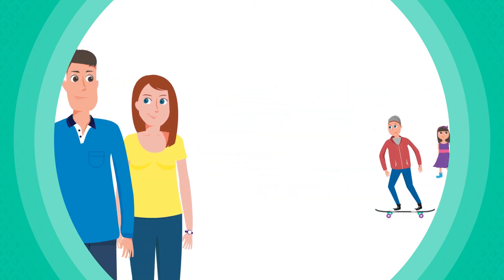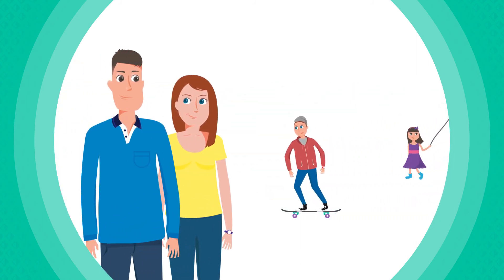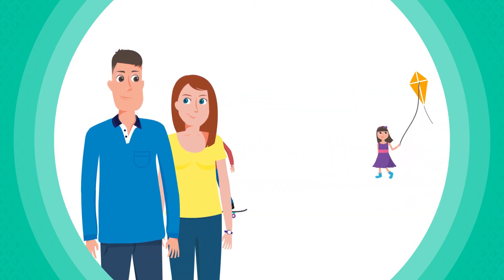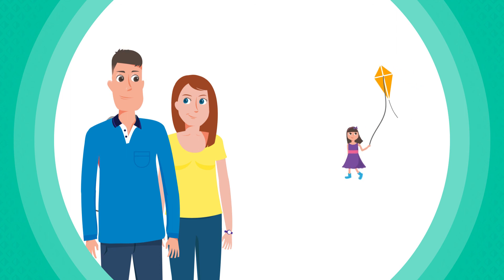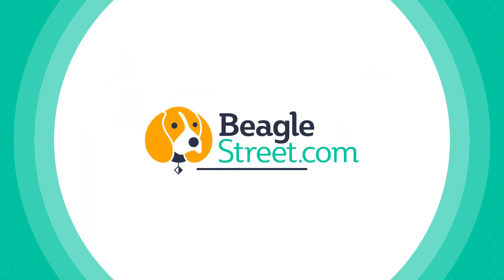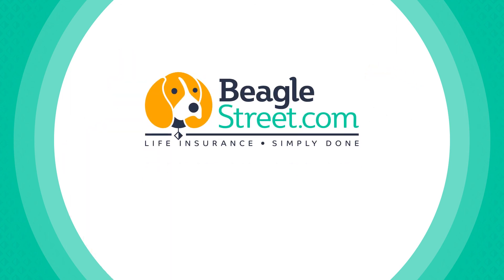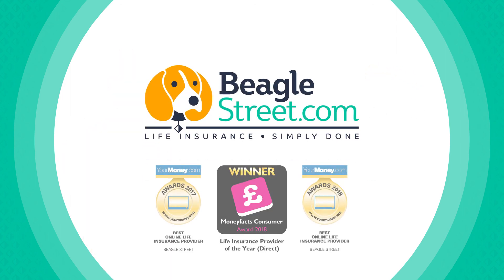Level Term vs Decreasing Term - What's the Difference?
Do you find all the different terms a bit confusing when choosing Life Insurance? Trying to work out what all the different names for Life Insurance actually mean? Well don’t worry - you’re not alone.

Lots of people struggle to choose between level term and decreasing term (sometimes known as mortgage term) cover because, well, why would you ever find out what they are unless you needed to? Don’t worry, though, because we at Beagle Street are here to help.

We’ve put together this short video to explain what the different types of life cover do so you can easily work out which could be right for you.

Whether you want to weigh up the advantages and disadvantages of each type, or just get a basic understanding of level and decreasing term life insurance, Beagle Street breaks it down for you.

Here at Beagle Street, we’re a life insurance company that likes to make things simple. We’ve produced lots of guides to life insurance and critical illness cover to cut through the jargon and help you choose the right cover for you. Check out our full guide to the different types of life cover on the Beagle Street

Are you ready to get a quote for Life Insurance? Get one from Beagle Street online in less than 2 minutes